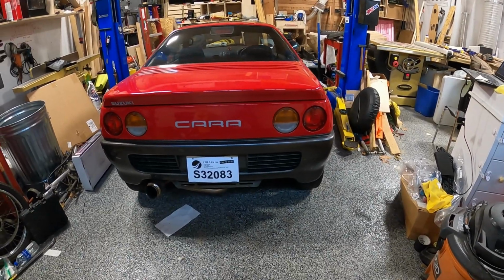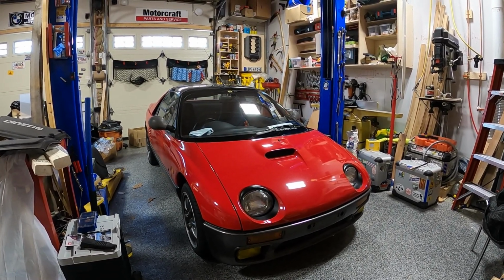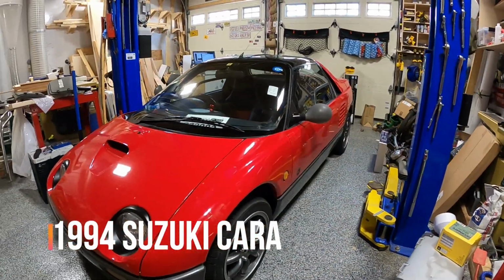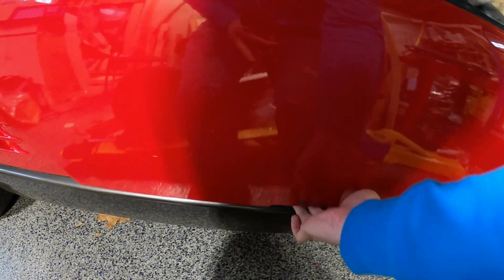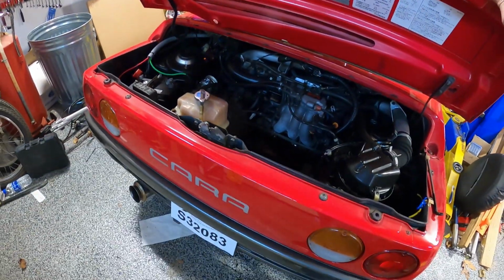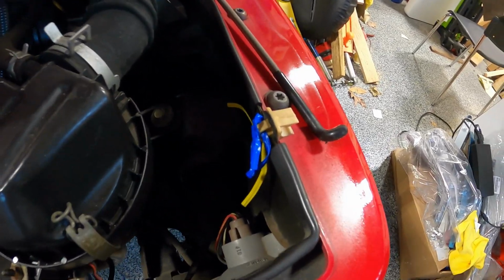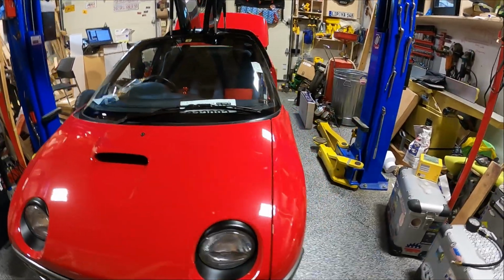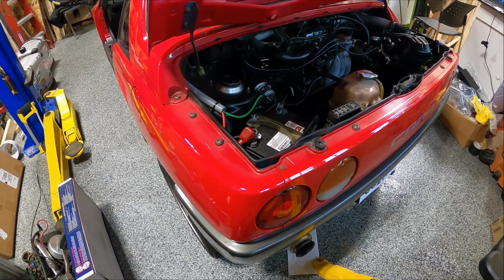1994 Suzuki Cara Quick Walkaround and Channel Intro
Brief walk around of my new to me 1994 Suzuki Cara.
This channel is for short to the point how-to videos on routine maintenance, repairs, modifications and upgrades on this PG6SA and PG6SS platform
The Autozam AZ-1 should be exactly the same as this Suzuki Cara.